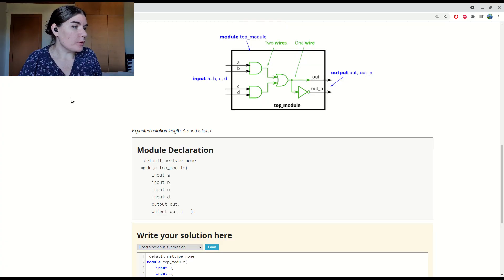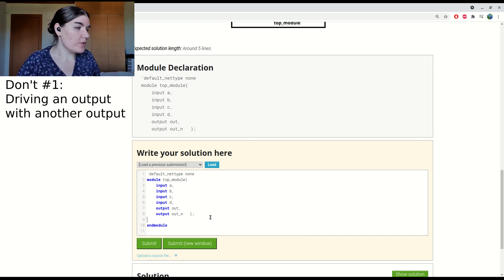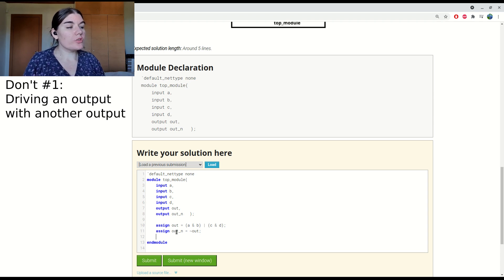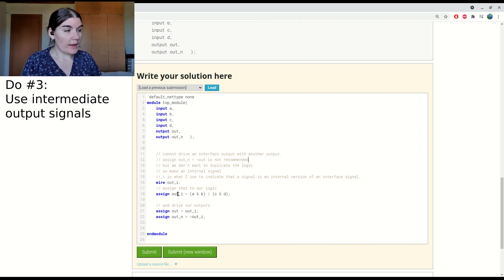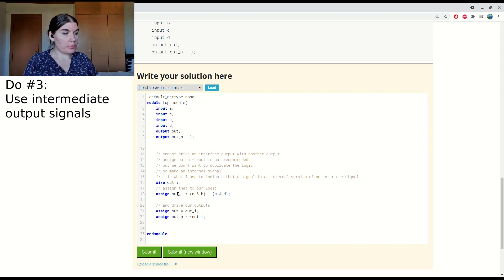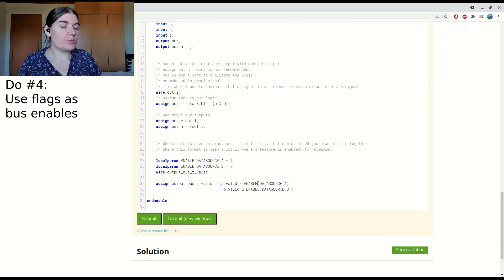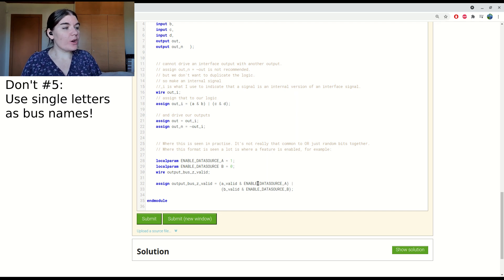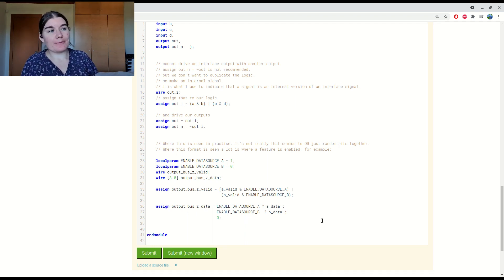6 Do's and don'ts for good Verilog coding practices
Hi, I'm Stacey, a professional FPGA engineer! In this video I look at 6 do's and don'ts for good coding practices in Verilog!

0:00 Intro
0:53 Don't drive an output from another output
1:29 Don't duplicate logic
1:47 Do use intermediate output signals
2:44 Do use flags as bus enables
3:07 Don't use single letters as bus names
3:24 Do keep signal names consistent within each bus